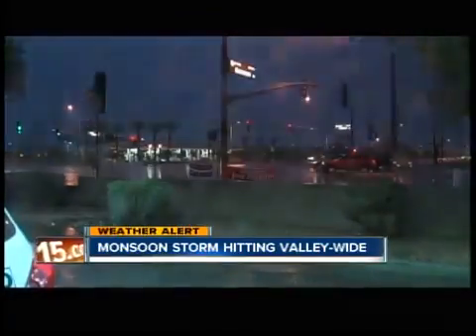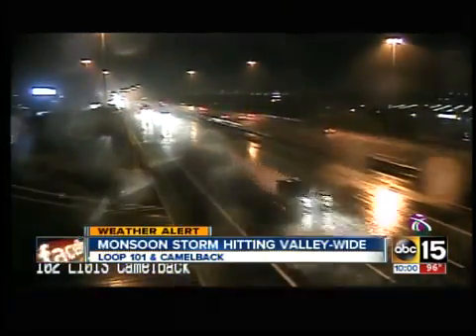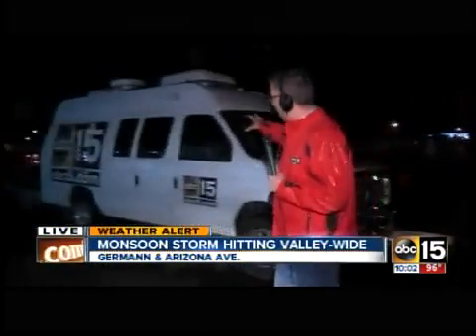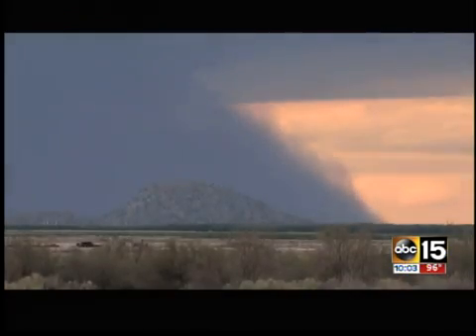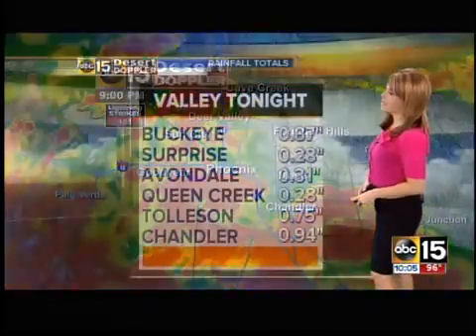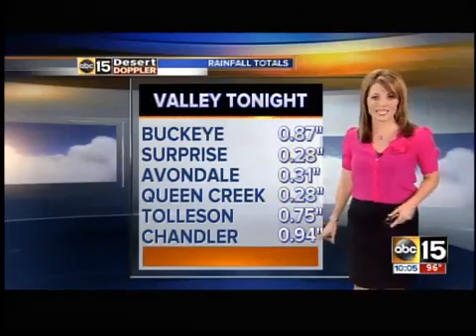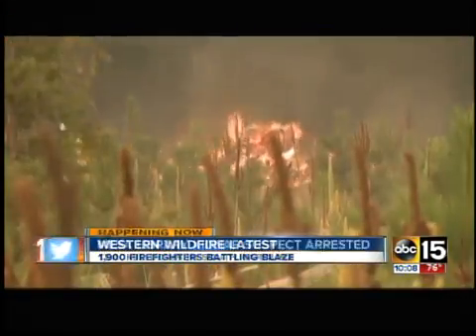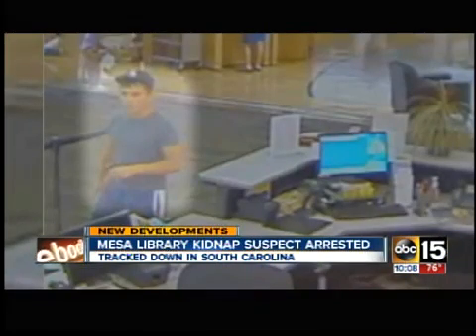Dust, rain, lightning pound the Valley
Valley gets pounded by monsoon storm Tuesday night.